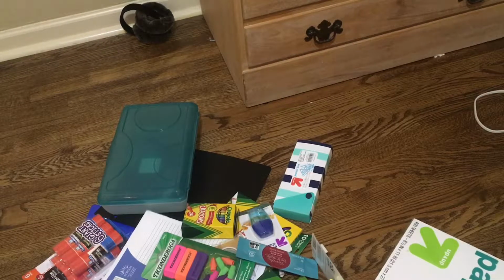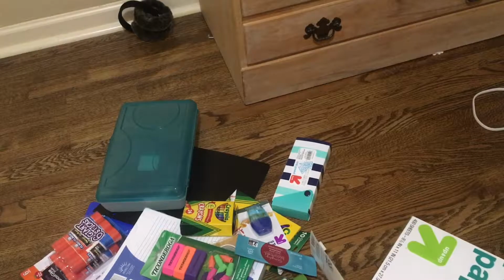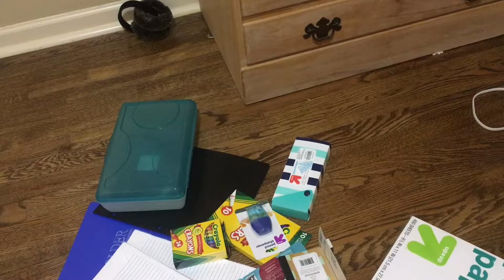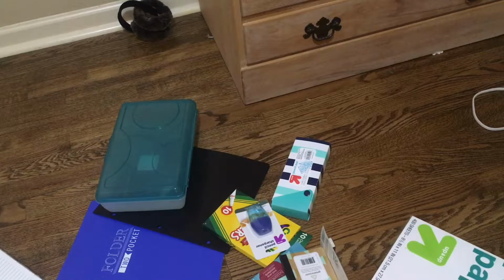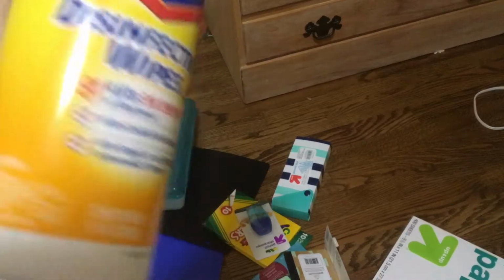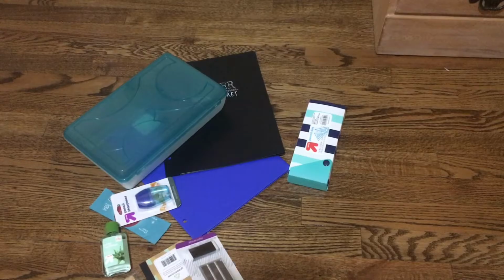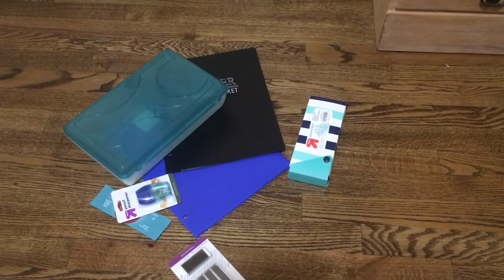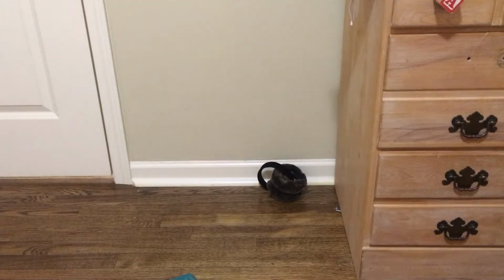HUGE SCHOOL SUPPLIES HAUL 2016!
Also remember to comment what video you'd like to see next! Adaandgretaanimations signing out NOW!!